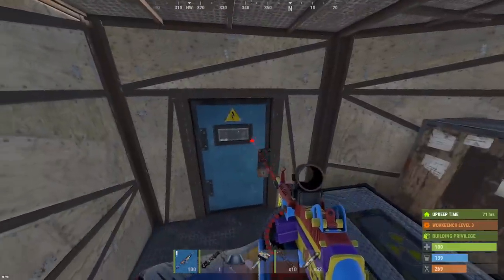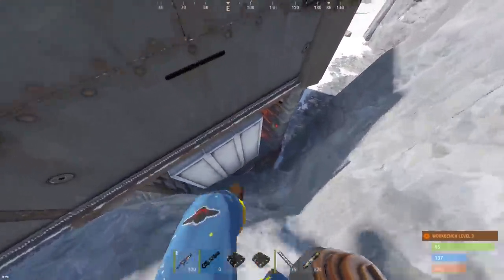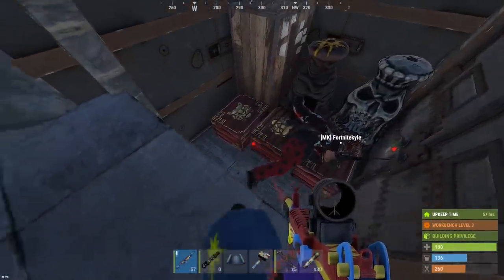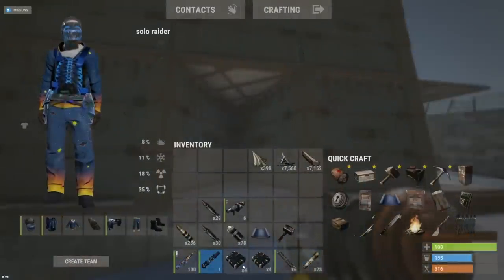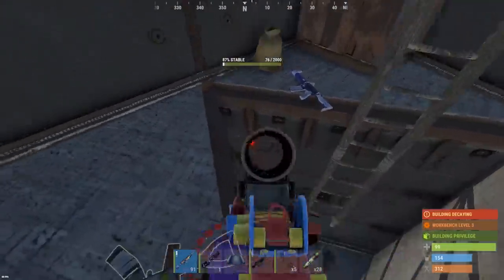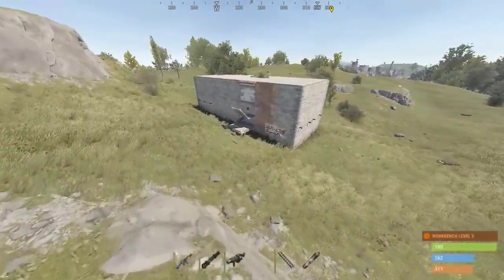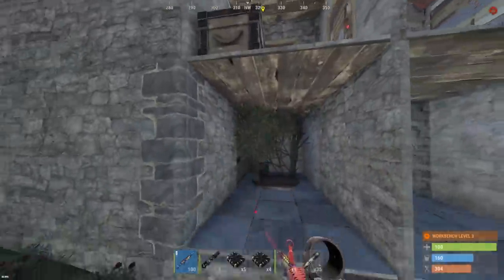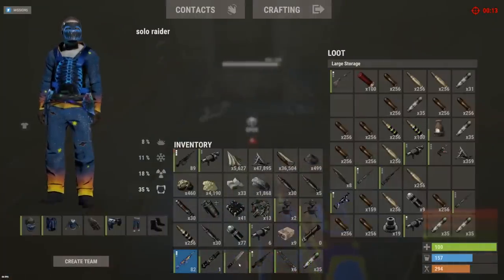i FINALLY RAIDED the clan HOARDING ALL of the VEHICLES on the server...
In this raid I finally raided the clan hoarding all of the vehicles on the server...

MY SERVERS:
Rust Academy US 5X SERVER:
(connect 5xnobps.rustacademy.us:28015)

Rust Academy EU 5X SERVER:
(connect 5xnobps.rustacademy.eu:28015)

Rust Academy EU 10X SERVER:
(connect 10xnobps.rustacademy.eu:28015)

Rust Academy US 10X SERVER:
(connect10xnobps.rustacademy.us:28015)

Rust Academy EU 1000X BATTLEFIELD SERVER:
(connect 1000x.rustacademy.eu:28015)

Rust Academy US 1000X BATTLEFIELD SERVER:
(connect 1000x.rustacademy.us:28015)

1st Song: SUB
2nd Song: CROW
3rd Song: HAPPY TYPE BEAT 2020
4th Song: WORKOUT
5th Song: CLOCJ
6th Song: ENERGIES
7th Song: 500K

(plumduck.net)